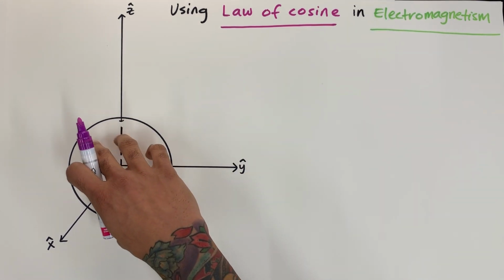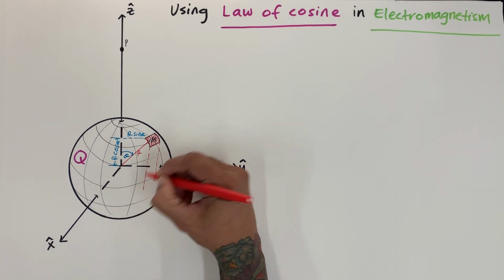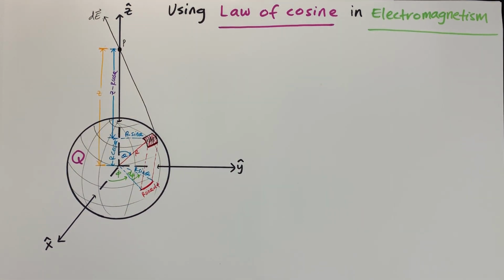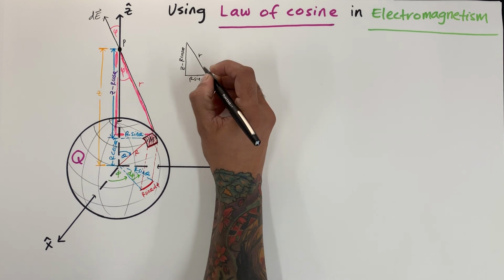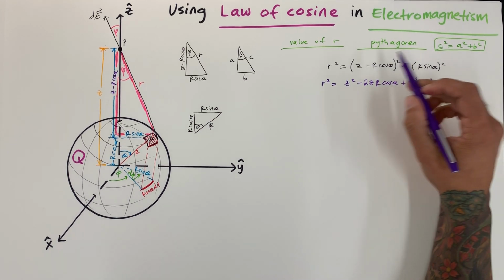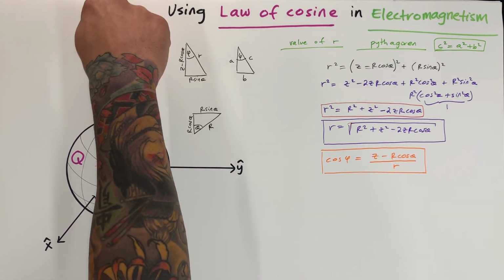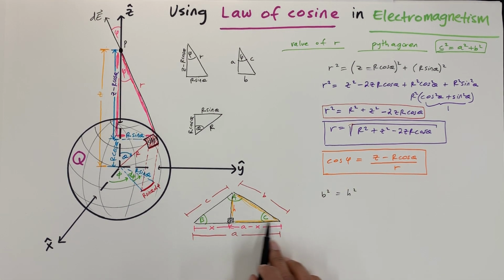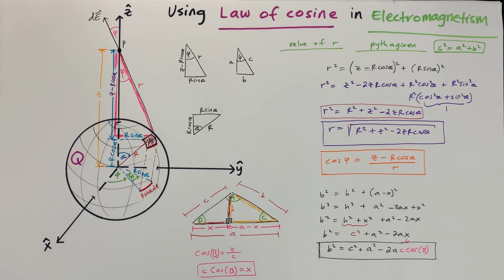Using LAW OF COSINE for METHOD OF IMAGES in ELECTROSTATICS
In electromagnetism We can use the law of cosine to help us solve problems using method of images electrostatics.